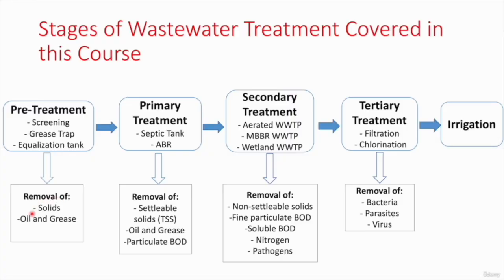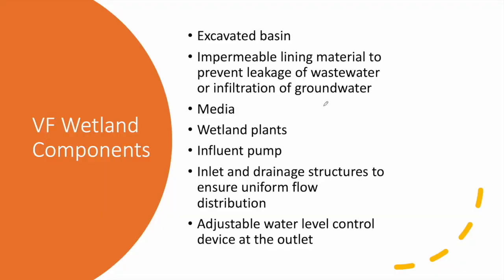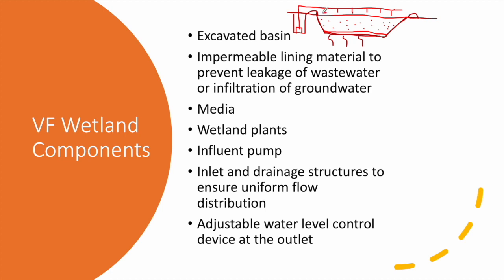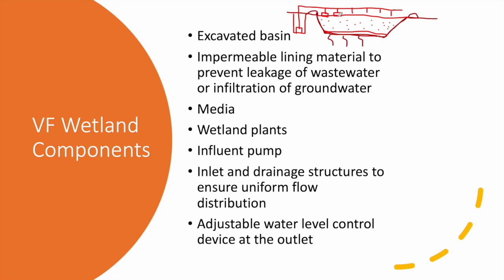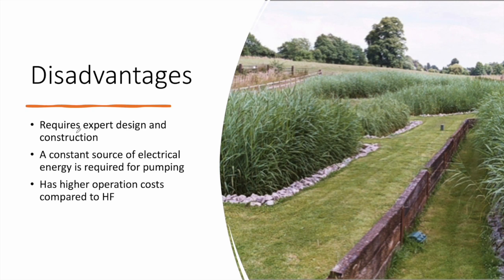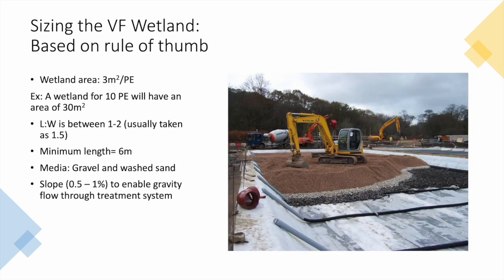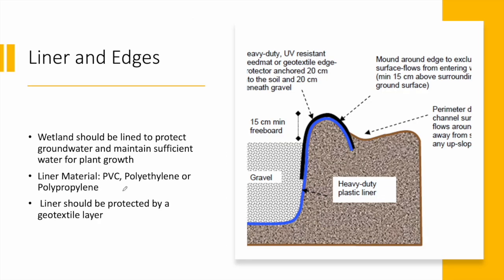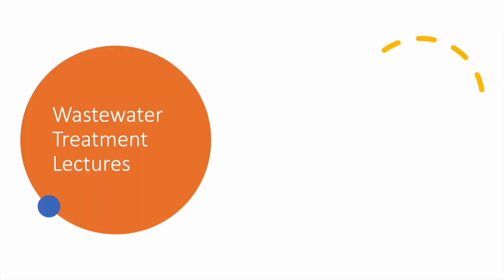How does Vertical Flow Wetlands Work? II Description and Design of VFCW for Wastewater Treatment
This lecture is about designing a vertical flow constructed wetland (आर्द्रभूमि का निर्माण किया) for wastewater treatment with a design example.
It is a nature-based and sustainable solution to treat domestic sewage.

Chapters:

0:00 Introduction to Vertical Flow Constructed Wetlands
2:19 Components of a VF Wetland
6:10 Stages of a wetland wastewater treatment plant
7:58 How do wetlands treat wastewater
9:02 Advantages of vertical flow constructed wetlands
9:59 Disadvantages of vertical flow constructed wetlands
10:31 Performance of vertical flow constructed wetlands
11:19 Importance of primary treatment
11:52 Sizing a vertical flow wetland
14:26 Layout of a vertical flow wetland
15:39 Vegetation of a vertical flow wetland
16:31 Inlet and Outlet pipes in a vertical flow wetland